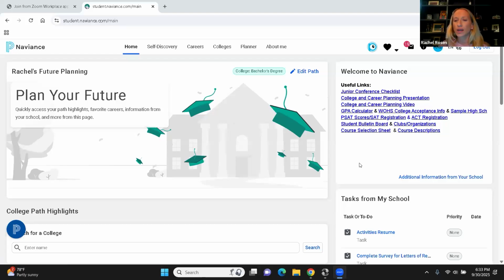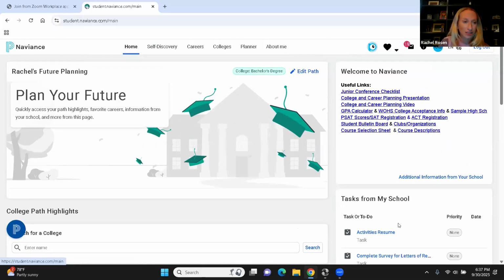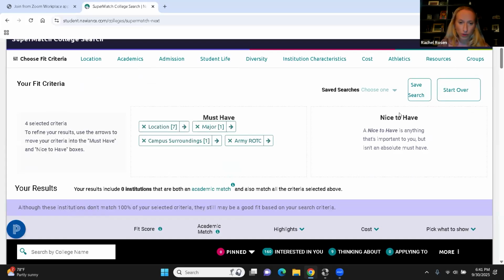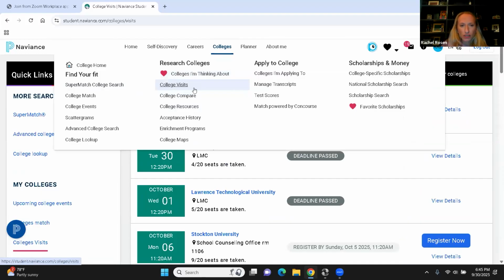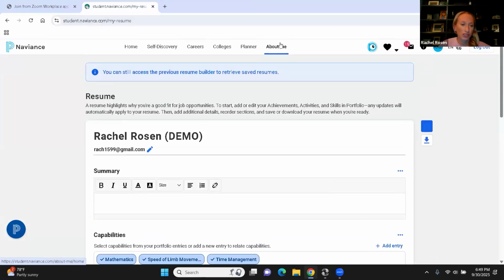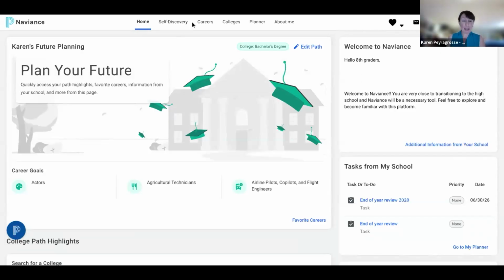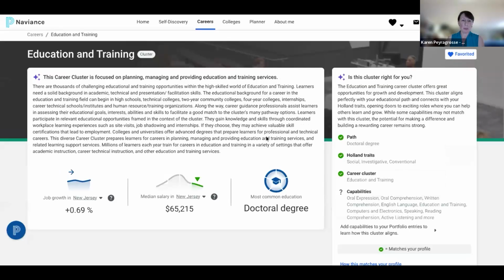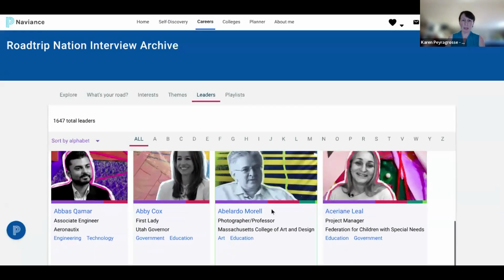Naviance Training - September 30, 2025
Naviance Training - held virtually on September 30, 2025